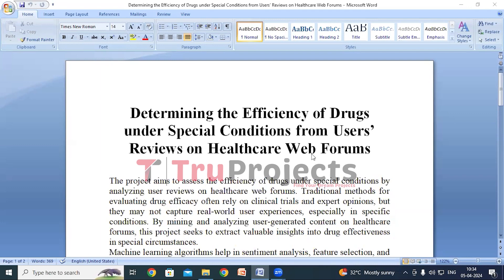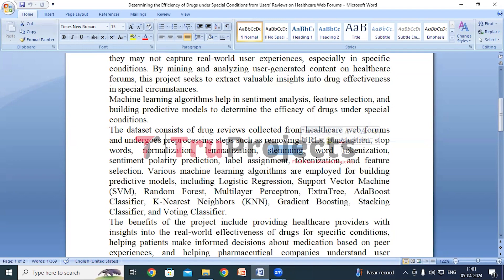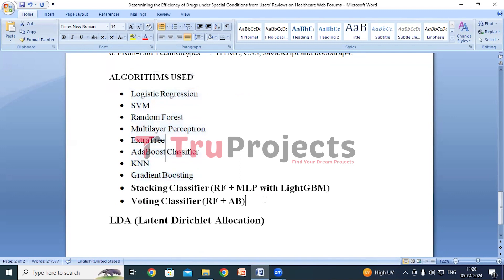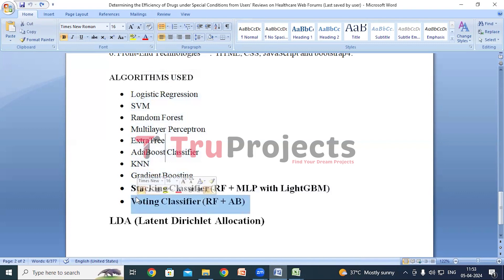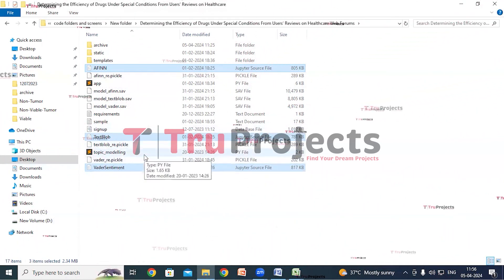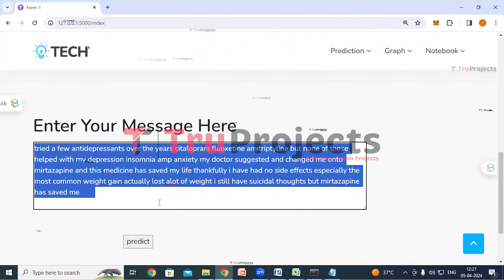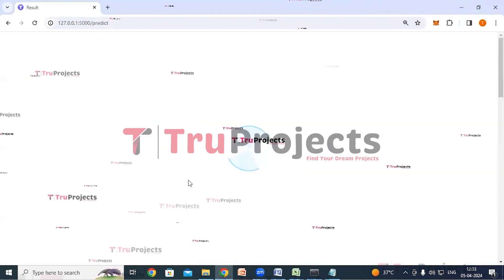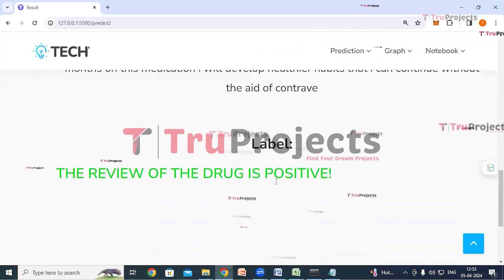Determining the efficiency of drugs under special conditions from users’ reviews on healthcare web f